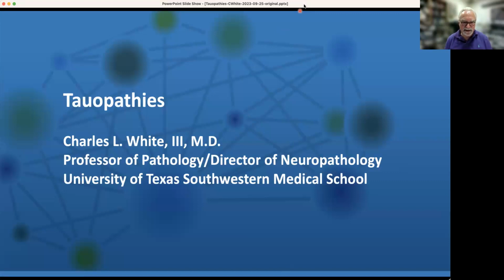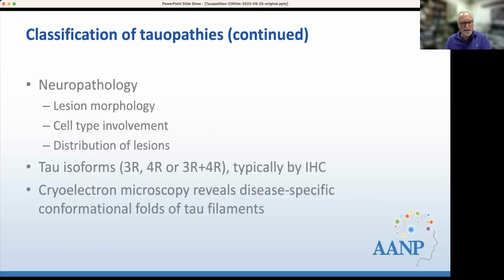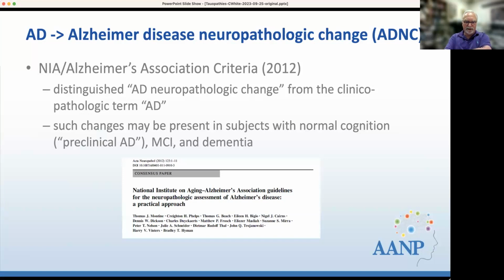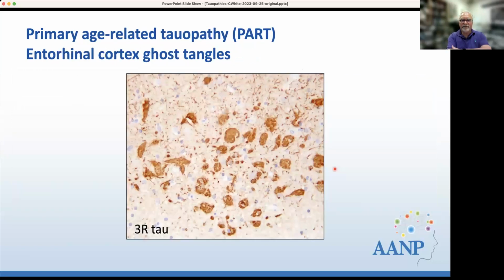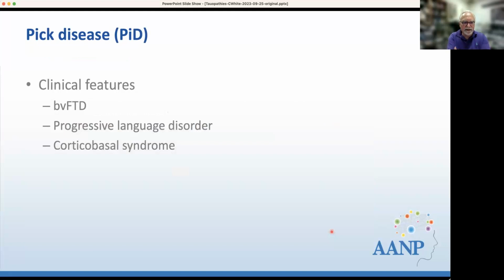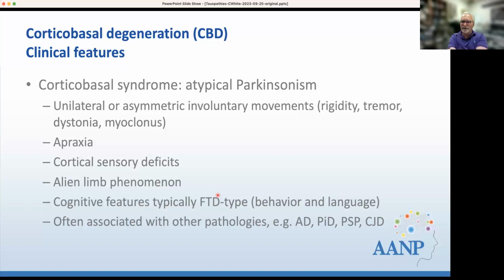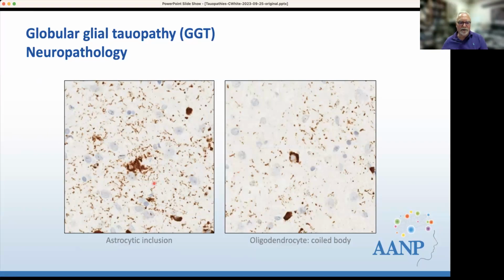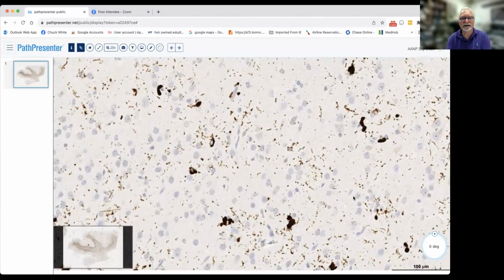AANP Teaching Rounds - September 25, 2023 - Tauopathies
Presented by: Charles L. White, III, MD